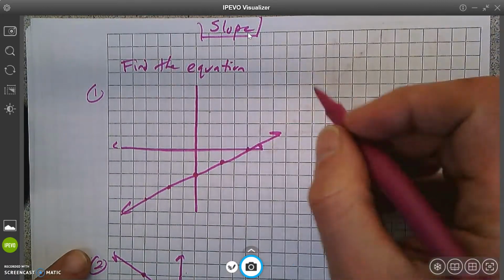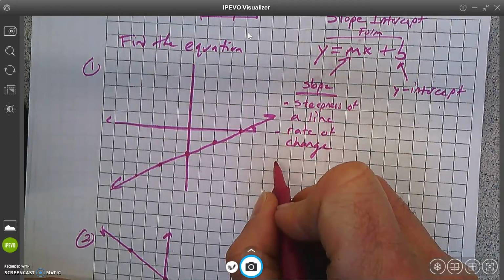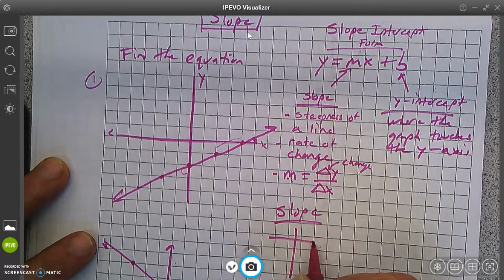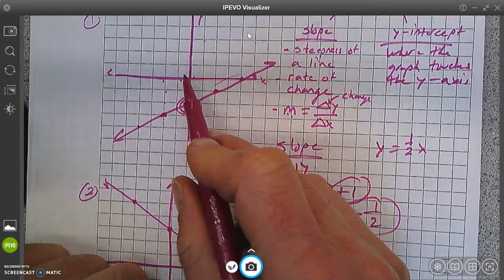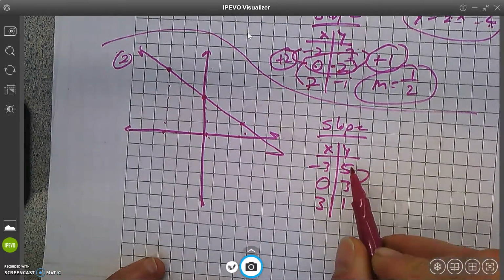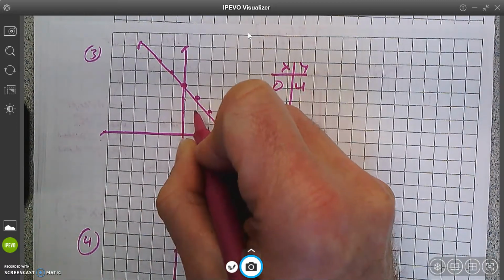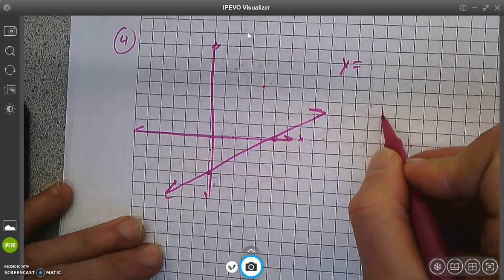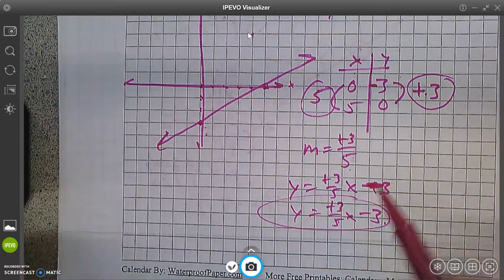Slope intercept Form Pt 1